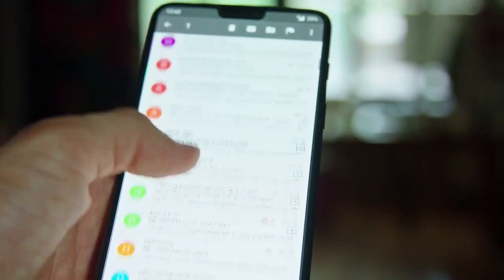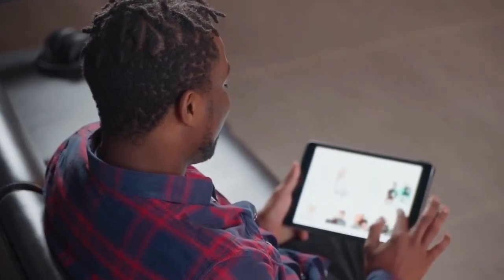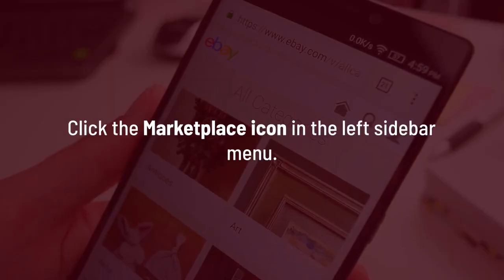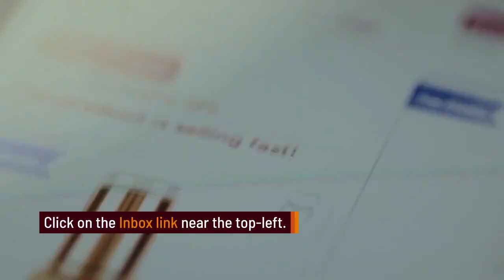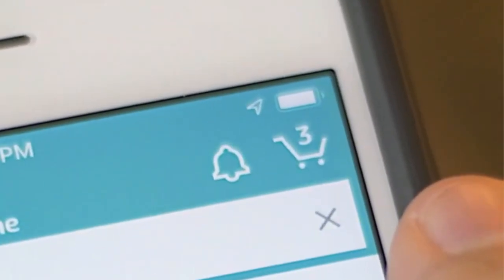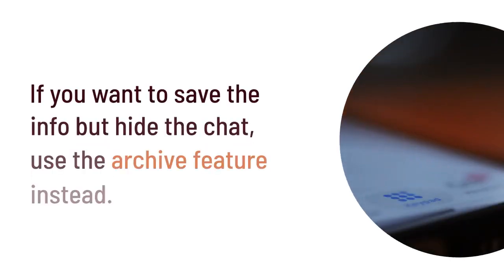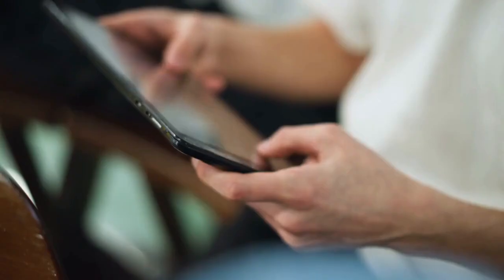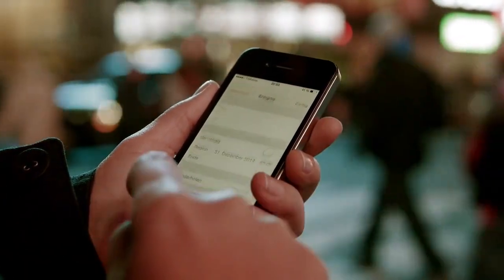How To Delete Messages On Marketplace Inbox?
To delete messages in your Facebook Marketplace inbox, navigate to your Marketplace messages by clicking the speech bubble icon. Locate the conversation you wish to delete. On a desktop, hover over the conversation in the left-hand panel and click the "..." (three dots) icon that appears, then select "Delete." On the mobile app, open the conversation, tap the "i" icon in the top right corner, and then select "Delete conversation." Confirm your decision when prompted. This action will permanently remove the selected message thread from your inbox.